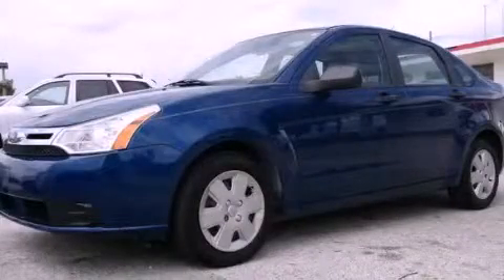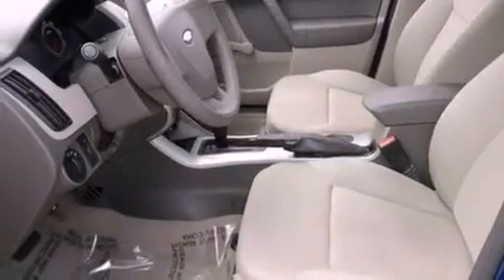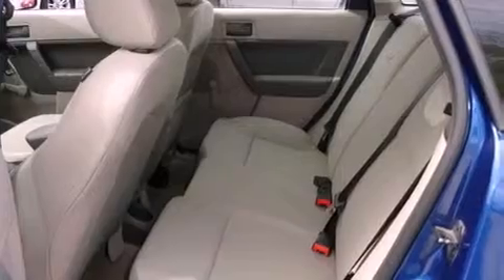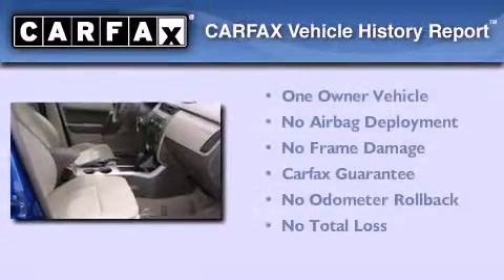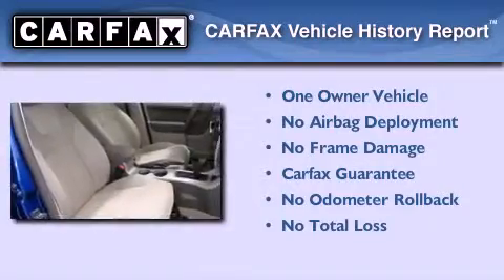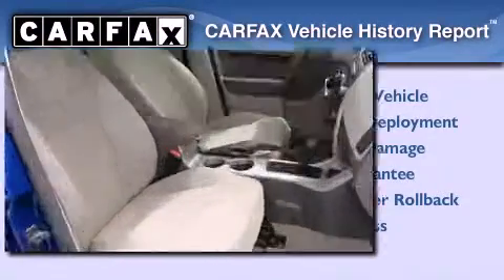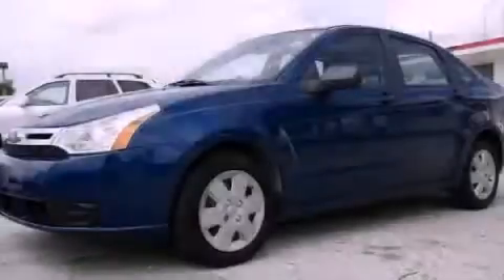Pre-Owned 2002 Honda Accord Miami FL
Year : 2002
 Make : Honda
 Model : Accord
 Engine : gas i4 2.3l/137
 Trans . : automatic
 Exterior : white

 Interior : gray

 Lehman Mazda